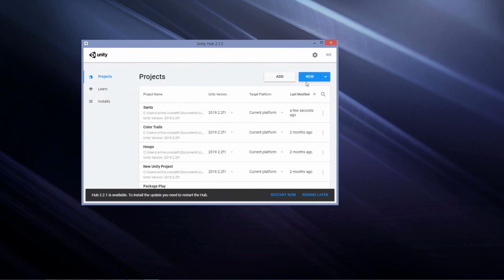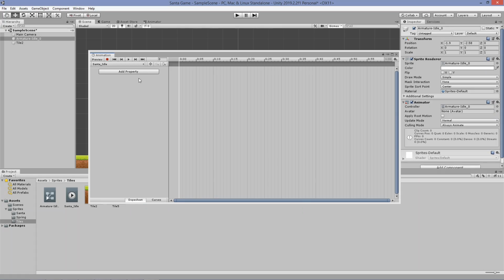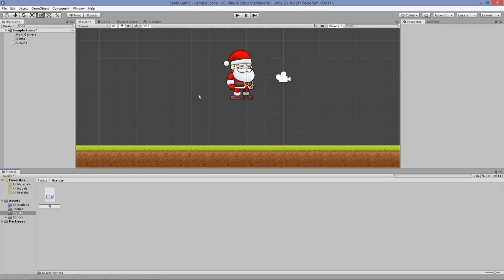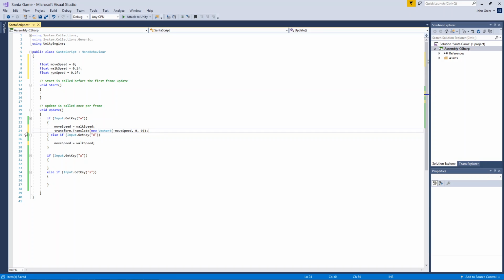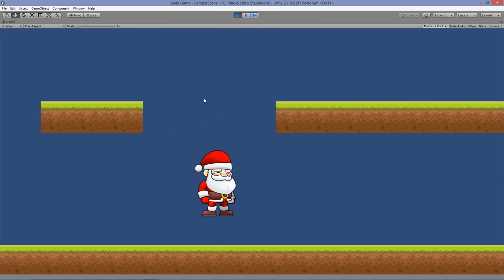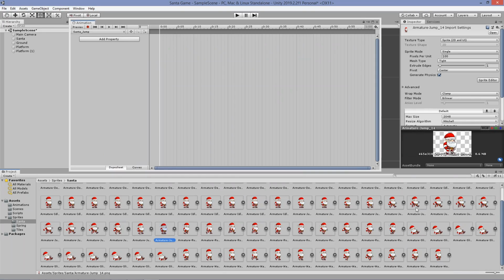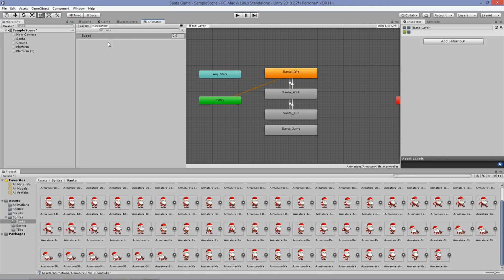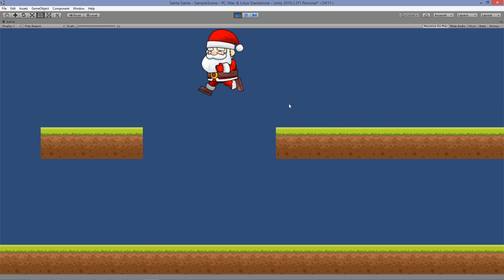Santa 2D Game Tutorial for Unity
Learn how to build your own Santa game for Christmas.